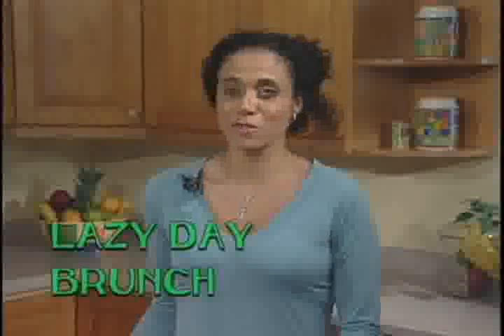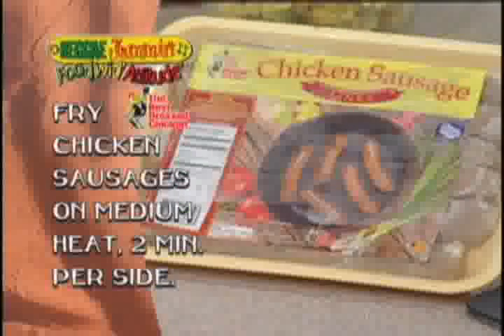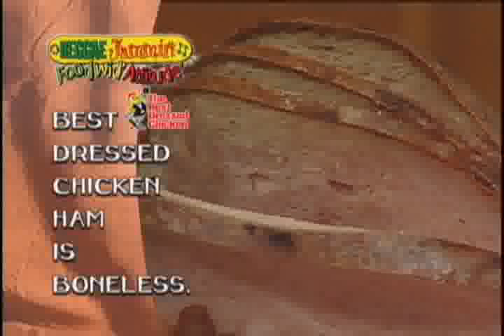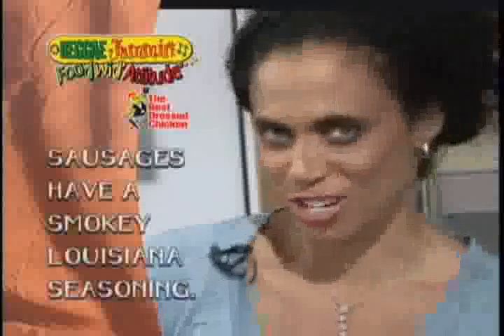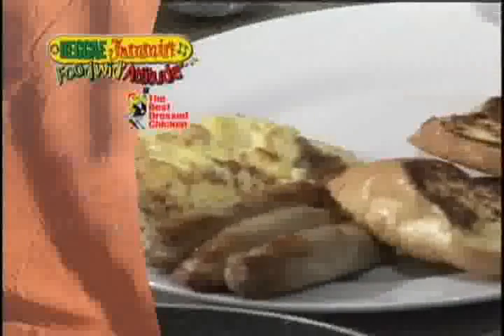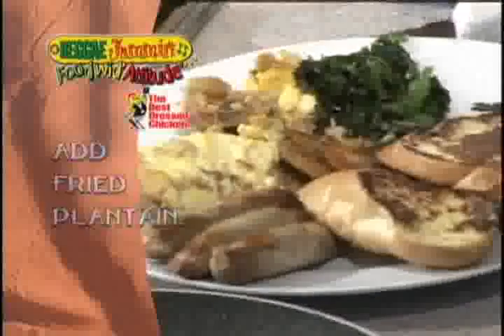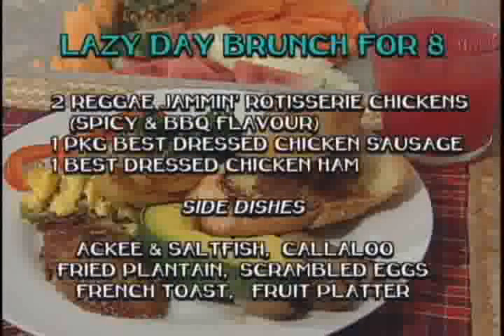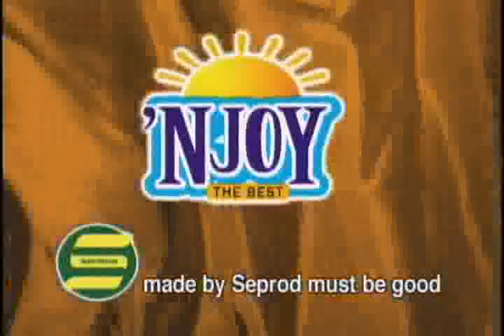Sunday Brunch Recipe Featuring Reggae Jammin Rotisserie Chicken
Vibes Cuisine's Michelle Jones shows you how to make a 'Lazy Day Brunch', featuring Reggae Jammin Rotisserie Chicken (Spicy & BBQ) & Best Dressed Chicken Sausages